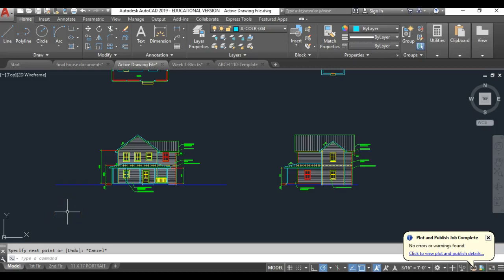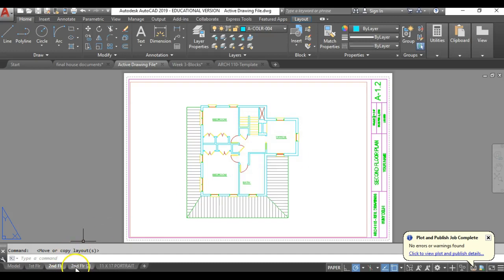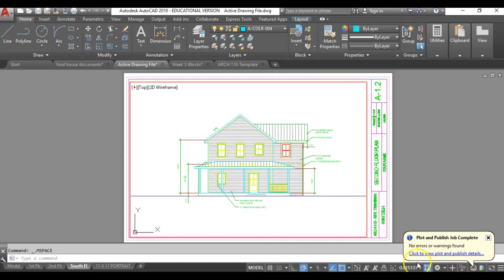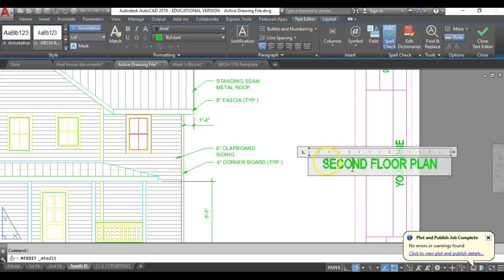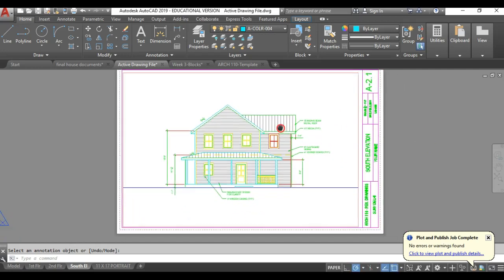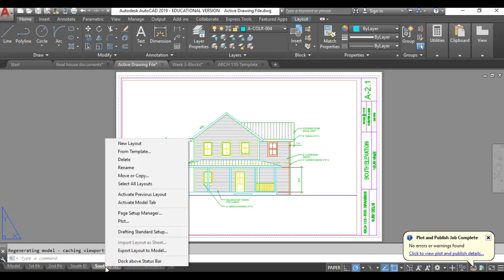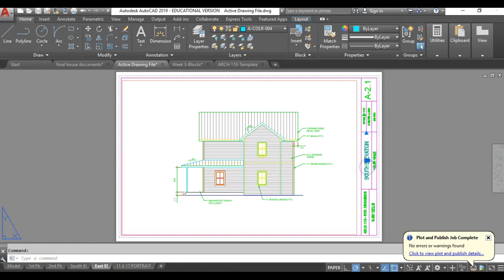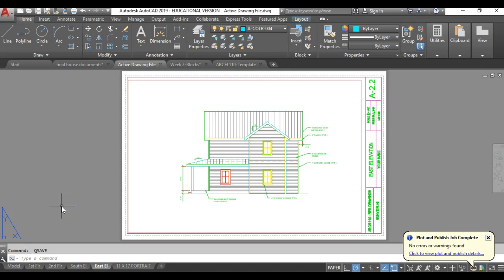Elevations on Title Blocks